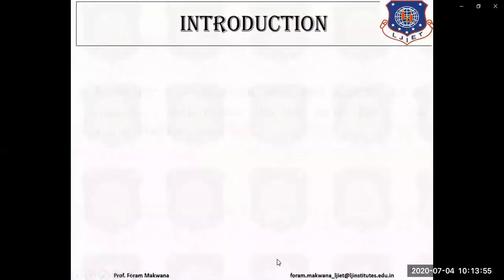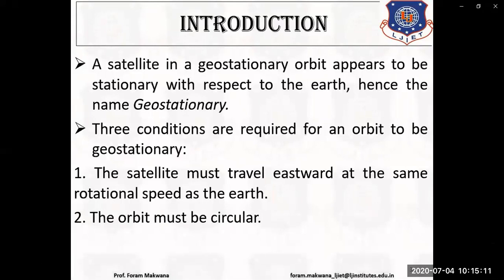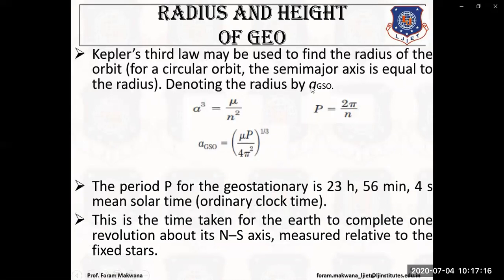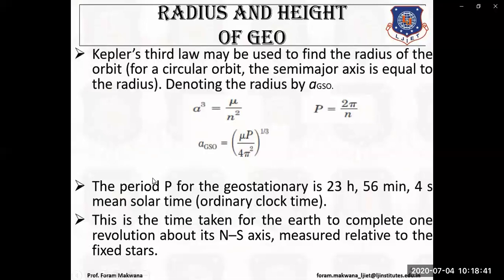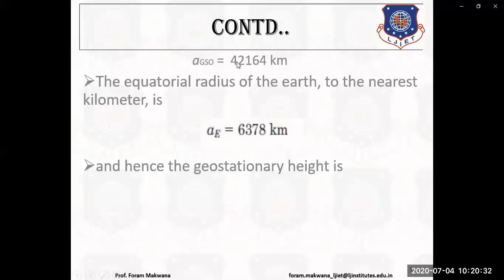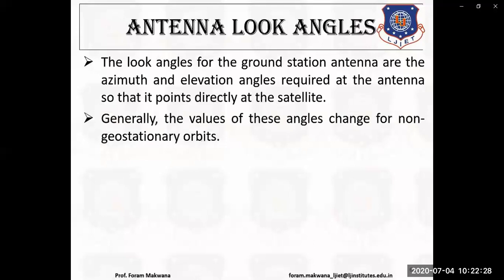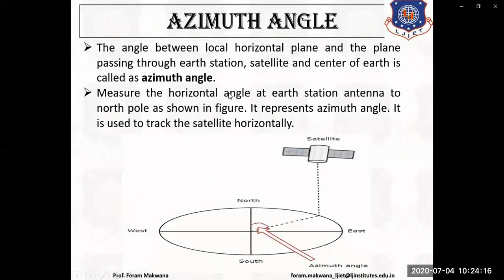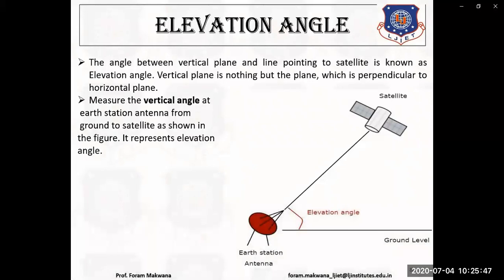SESSION 4_SATELLITE COMMUNICATION _sem 7 EC_6 July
Chapter 3:GEO
1)What are three condition of orbit to be GEO?
2)Inclination angle is _______.
3)What is radius of GEO?
4)What is height of GEO?
5)equation foe kepler's third law_______________.
6)Radius of earth is _____________.
7)What is antenna look angle.